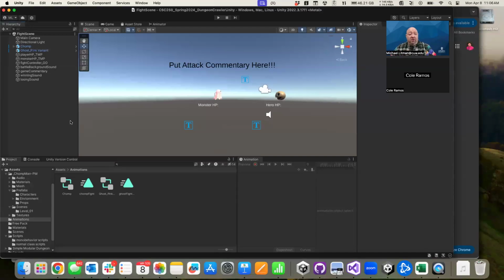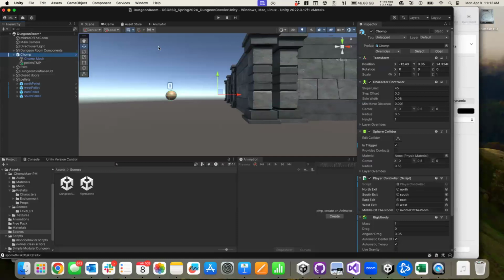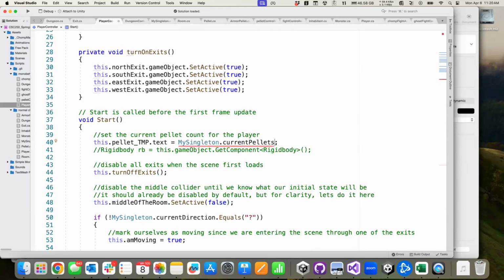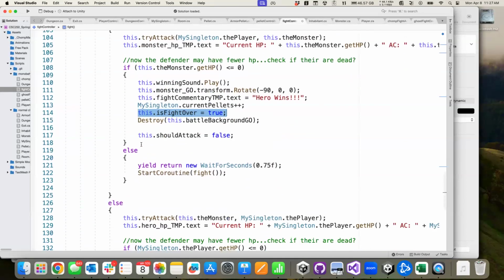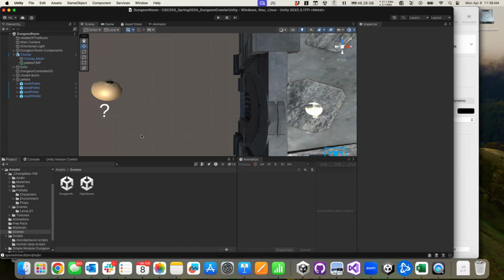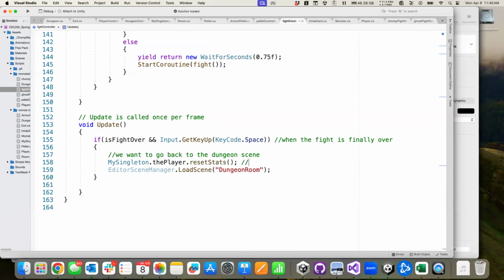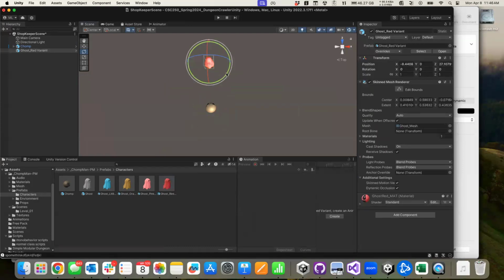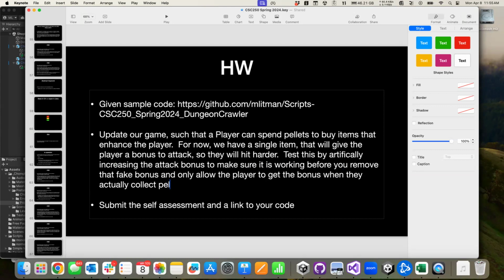CSC250 4/8/24 Added pellet awards on fight win